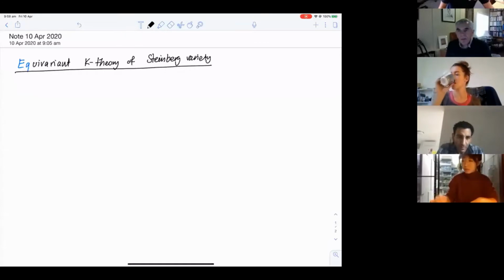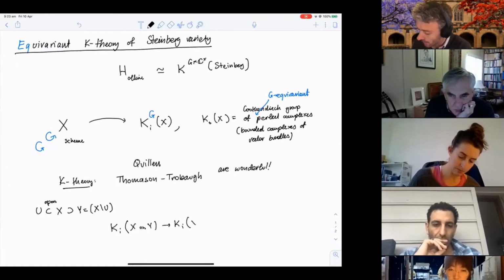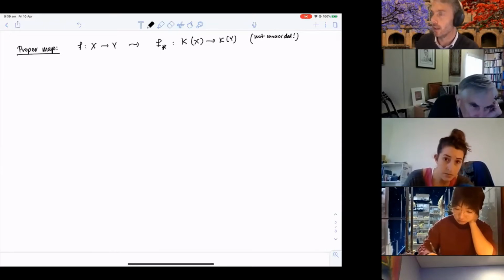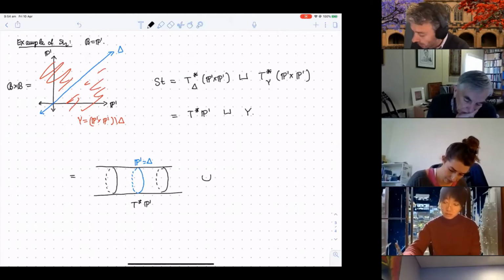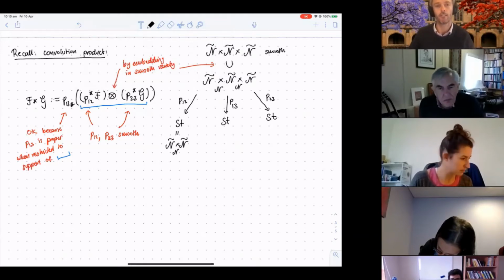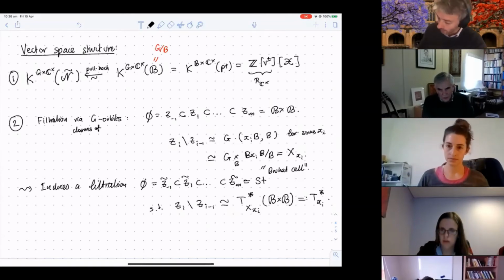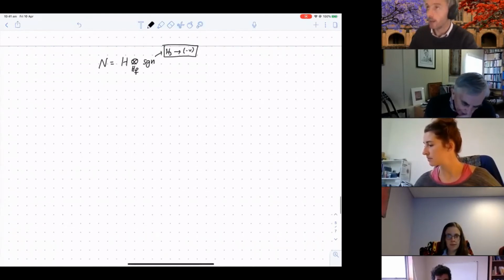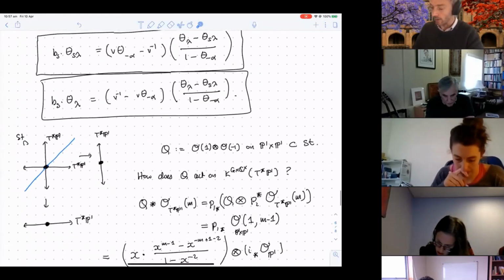Geordie Williamson: Langlands and Bezrukavnikov II Lecture 10